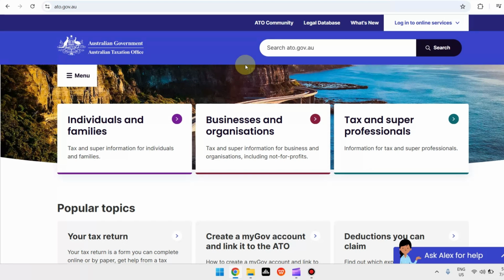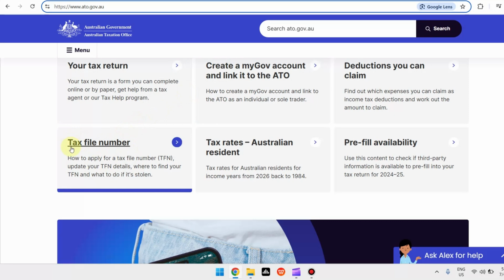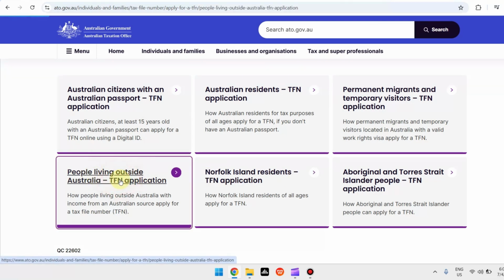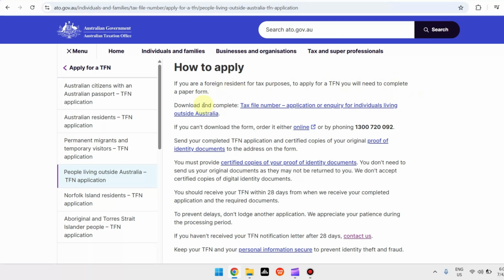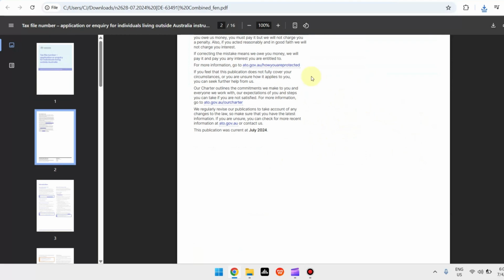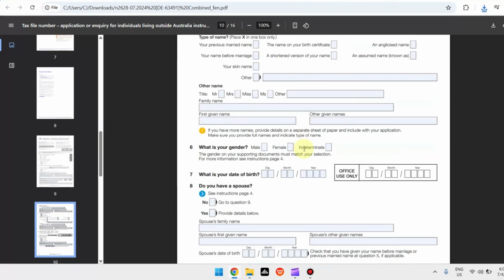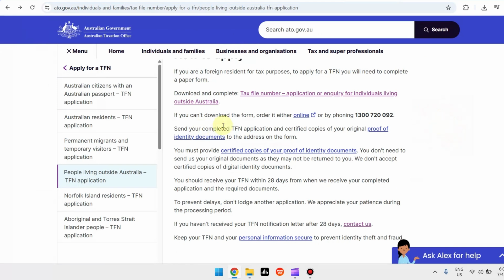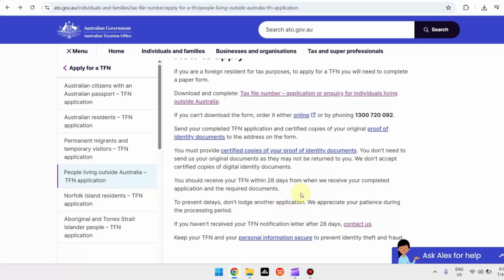How to Apply For A TFN (Tax File Number) In Australia In 2025 (Complete Guide)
Need a TFN to start working or studying in Australia? In this step-by-step tutorial, I’ll show you exactly how to apply for a Tax File Number (TFN) in Australia — online, fast, and free.

Whether you’re a resident, temporary visa holder, or international student, this guide will walk you through the correct application process using the official Australian Taxation Office (ATO) website.

You’ll learn:

    Who needs a TFN and why it’s important

    How to apply online through the ATO

    How long it takes to receive your TFN

    What to do if you're applying from overseas

Applies to: Australian citizens, residents, visa holders, students & workers